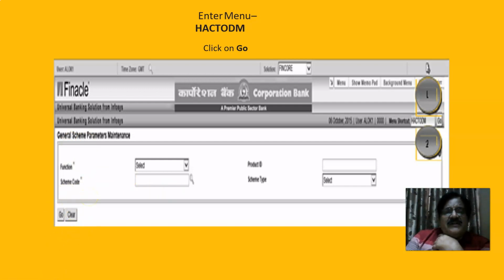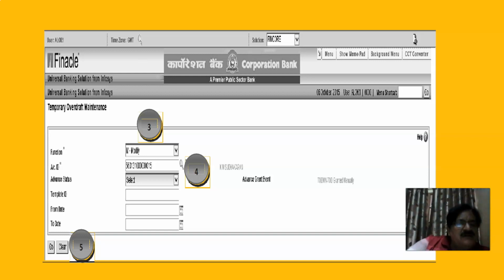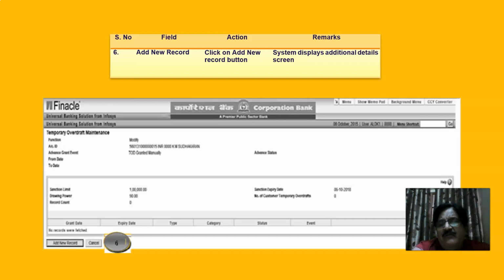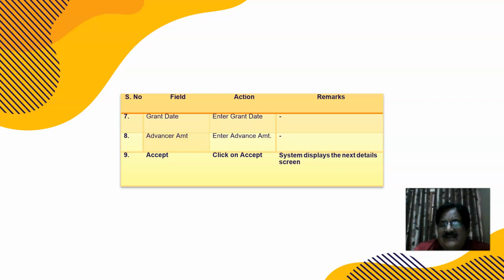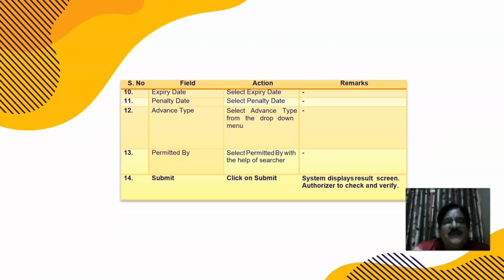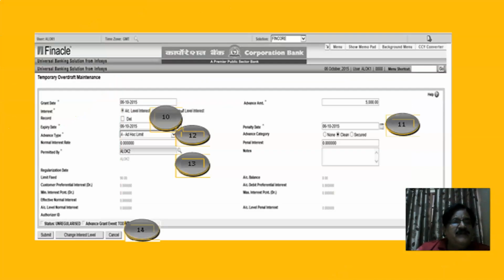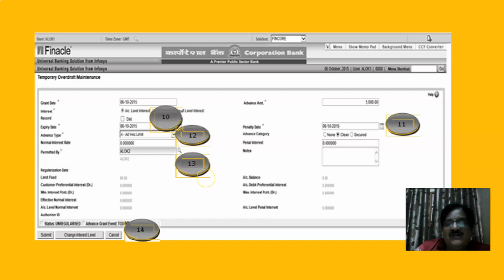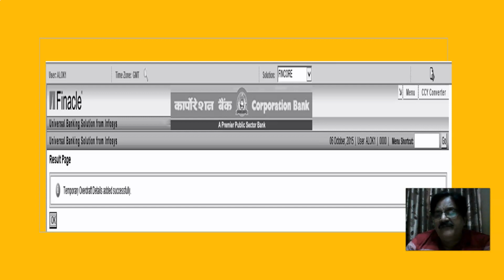HACTODM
WHEREIN YOU WILL GET LOTS OF VIDEOS ON FINACLE , SALES AND SELLING TECHNIQUES , ETC